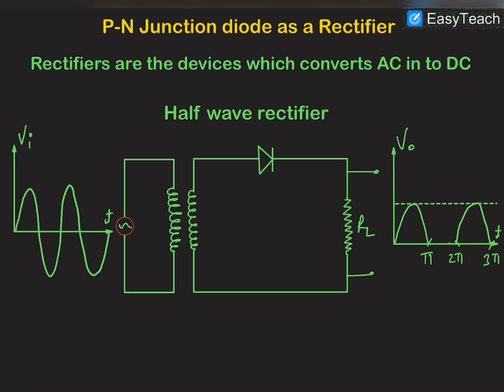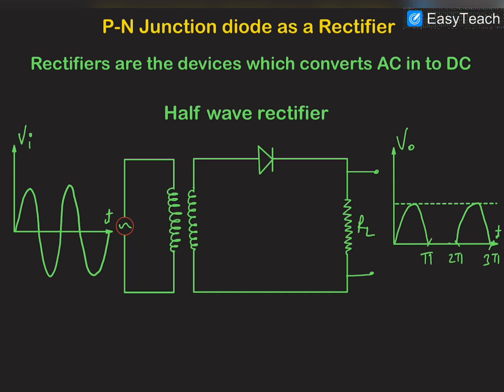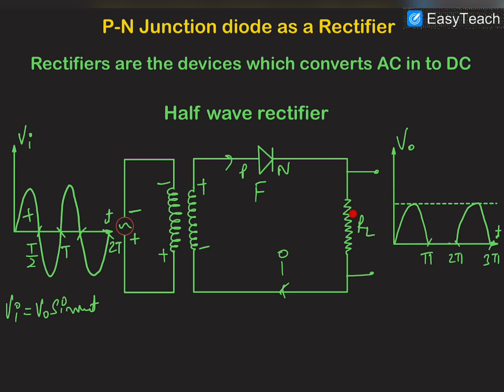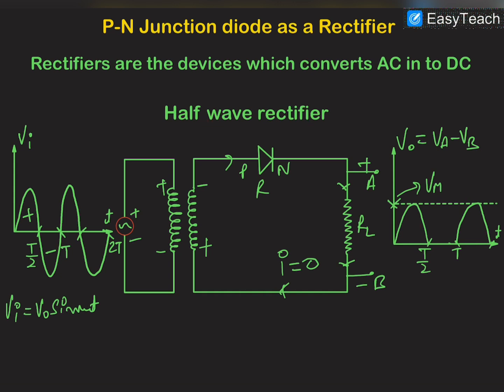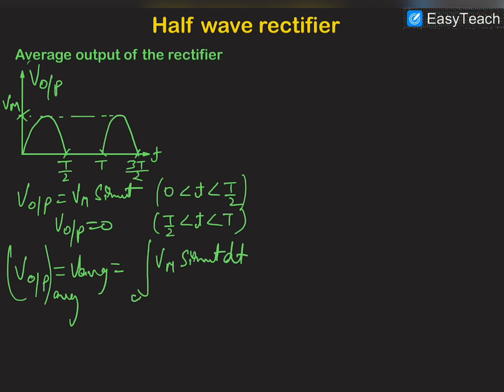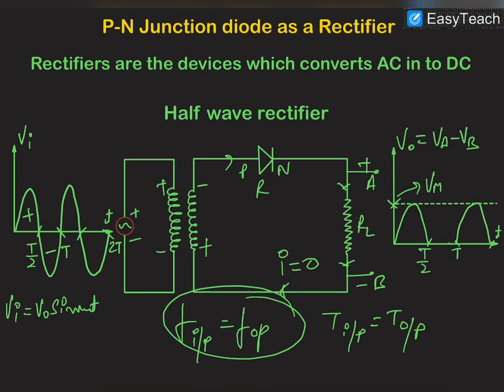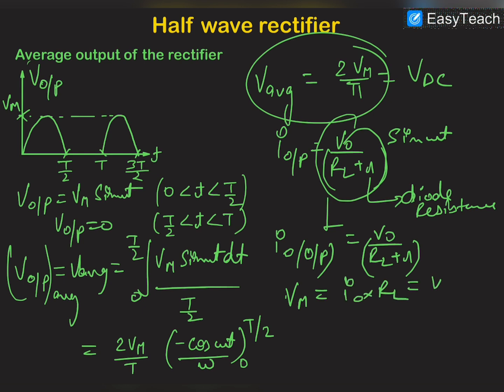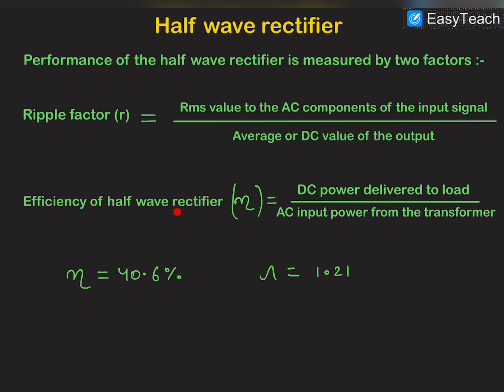Diode as a Rectifier | Half wave Rectifier | Ripple factor | Efficiency | English